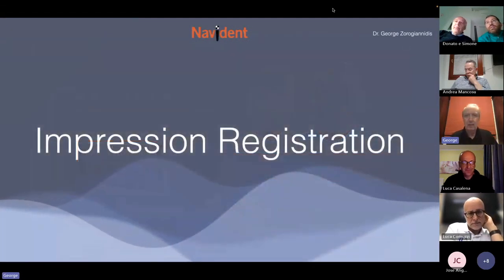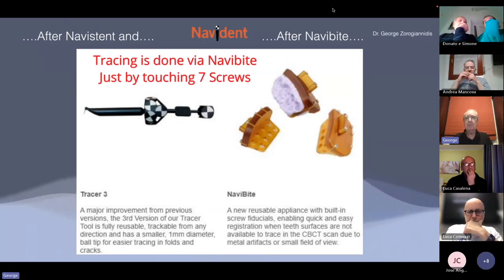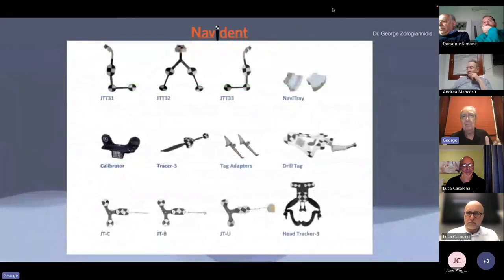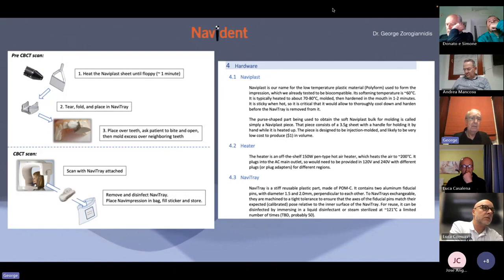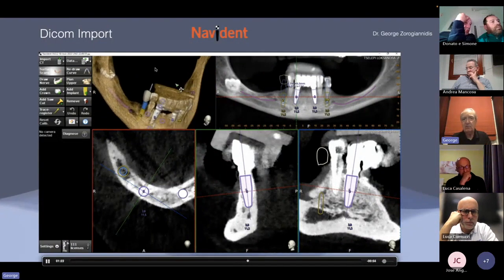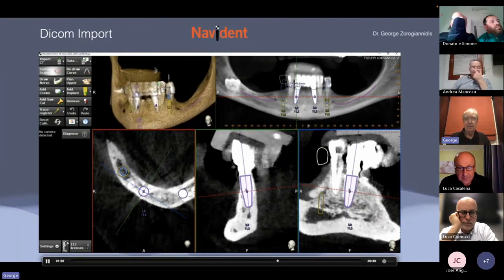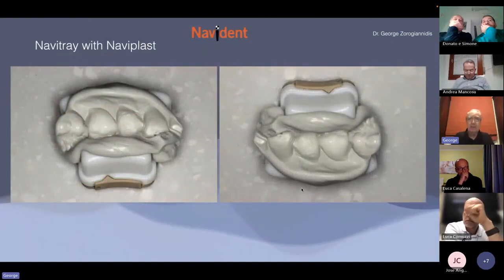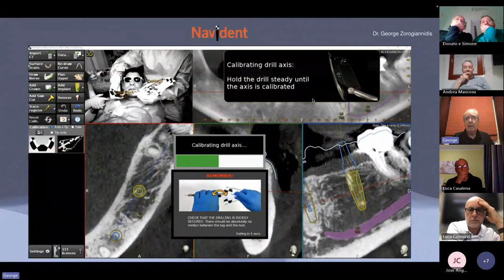Dr.George ZOROGIANNIDIS presenting IMPRESSION REGISTRATION protocol with UNO, and new applications